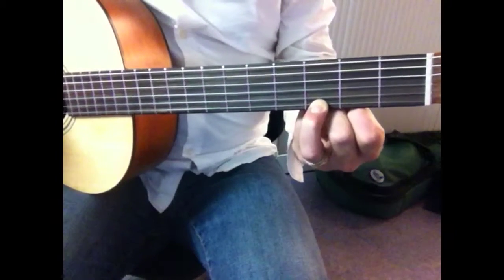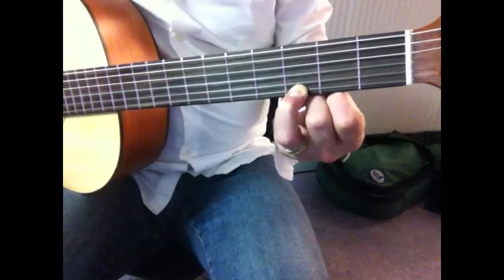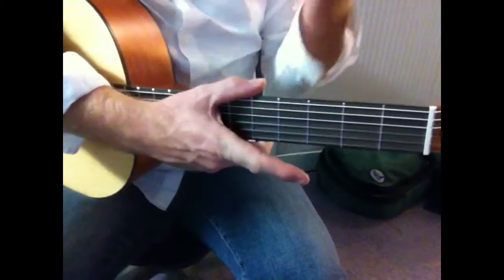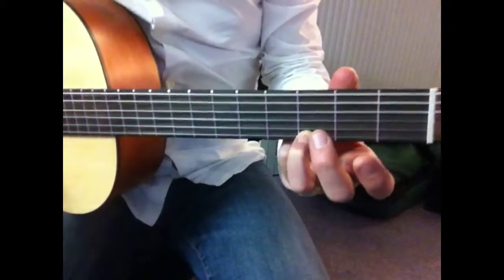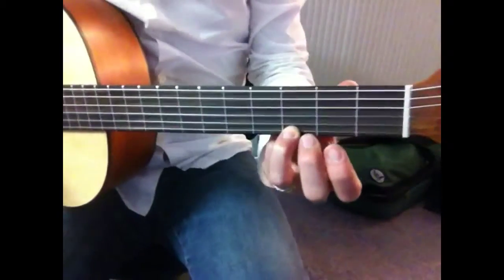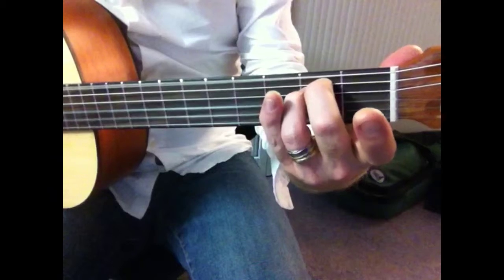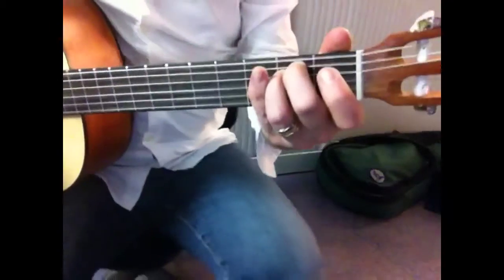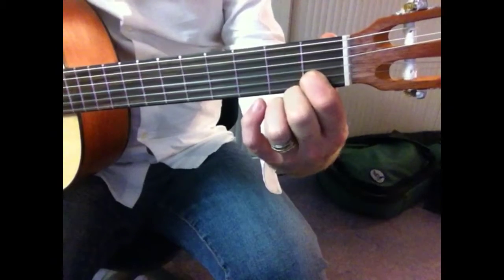Oct 1, 2013 - Roar - Katy Perry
katy perry roar